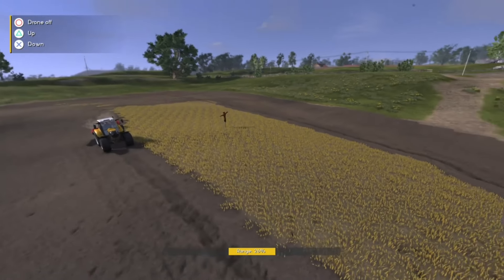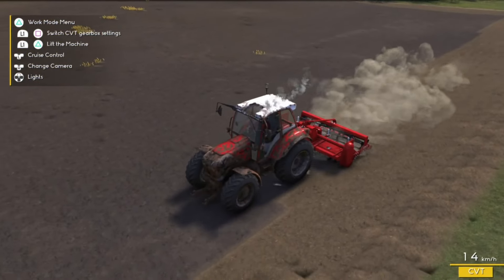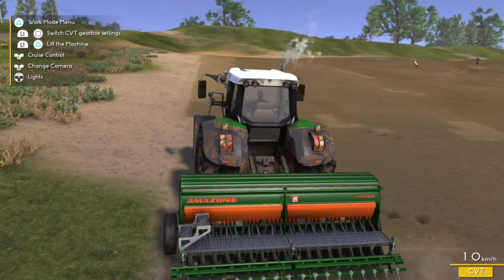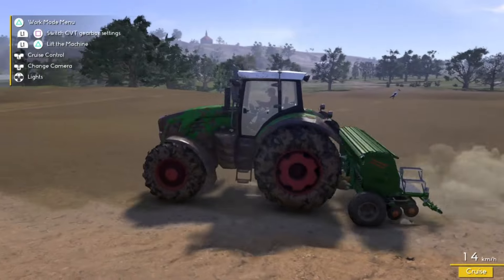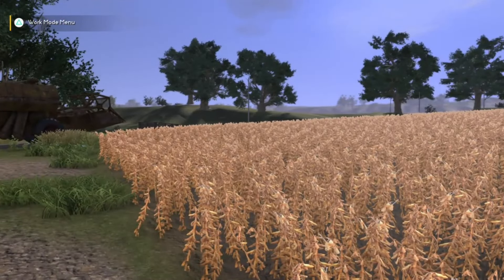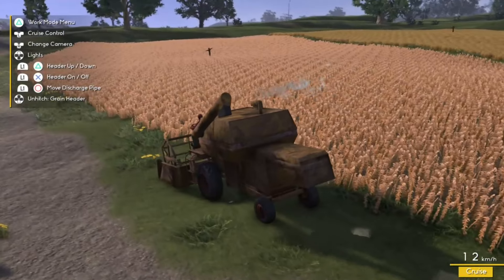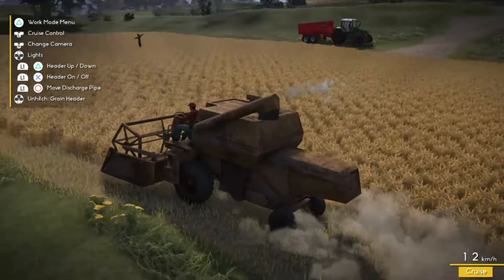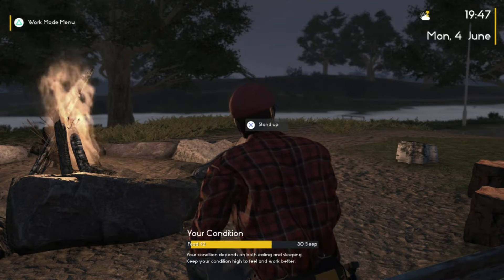Harvests Bring the Money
farmers dynasty next year harvesting and selling crops